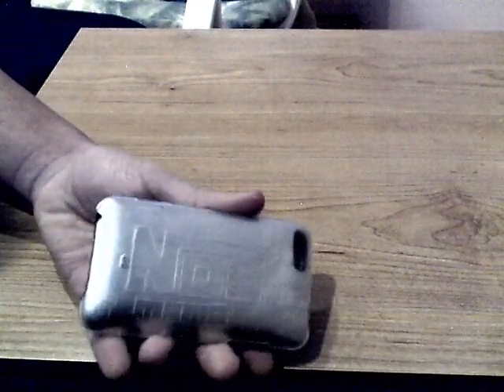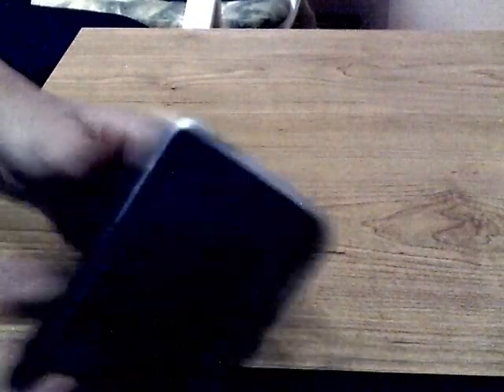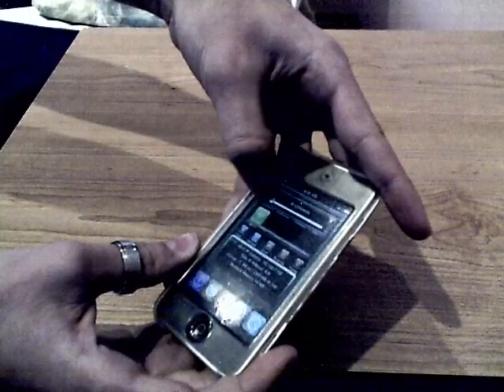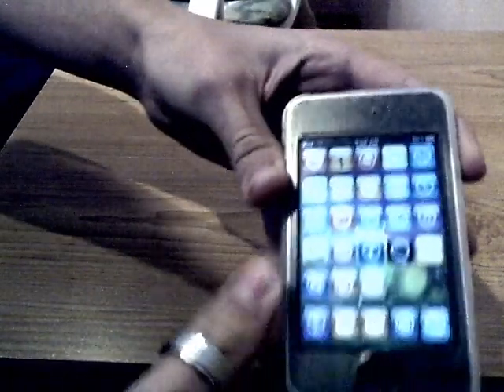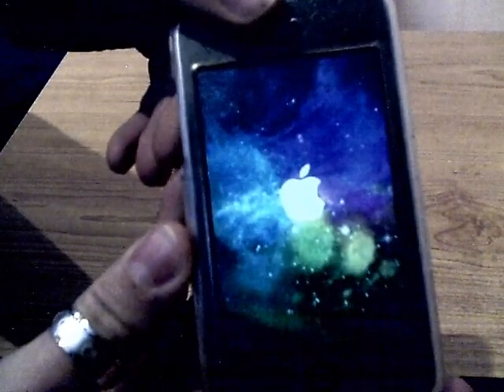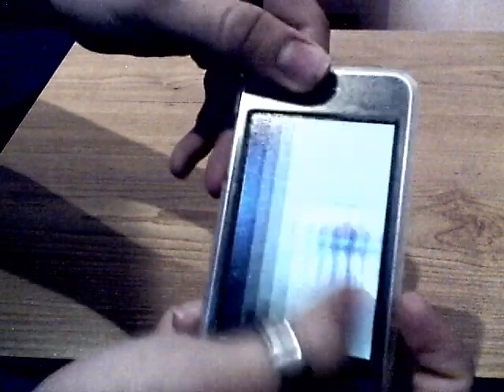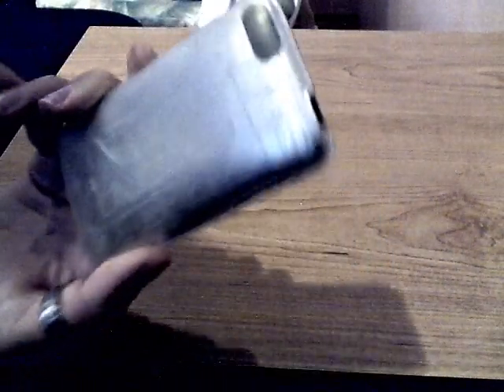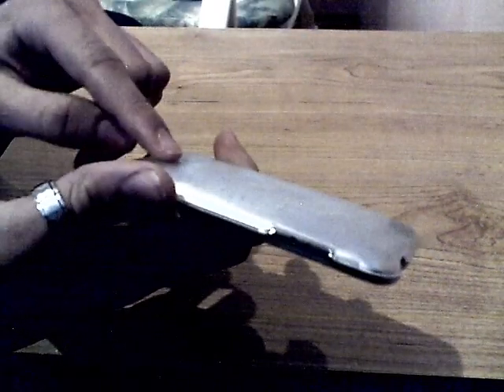My custom ipod touch 2g 3g case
The logos are Nos MOMO HKS and VeilSide.